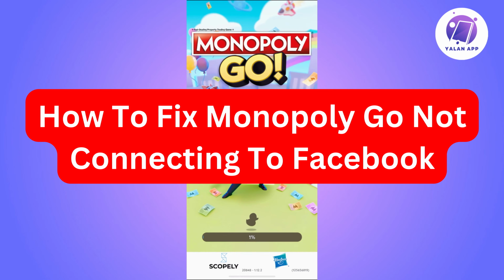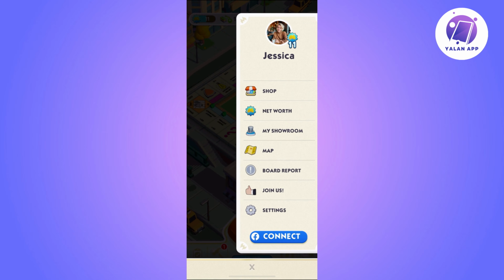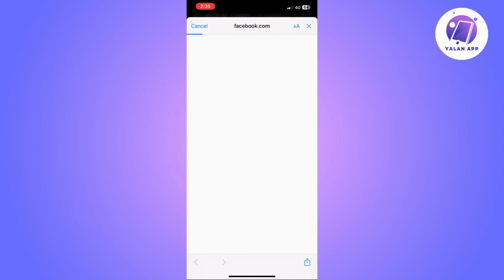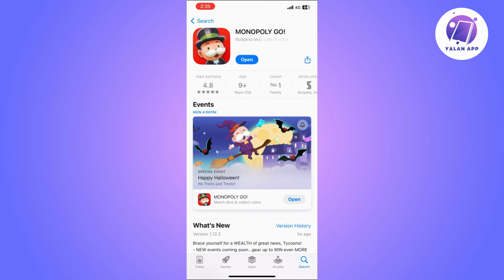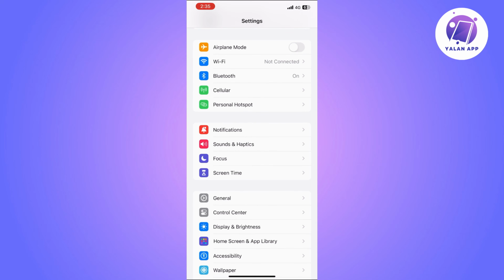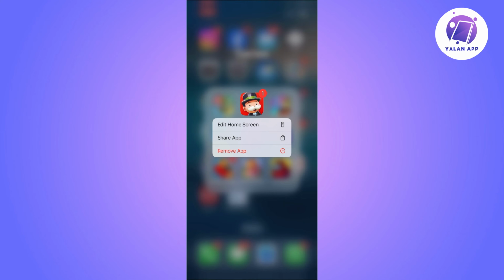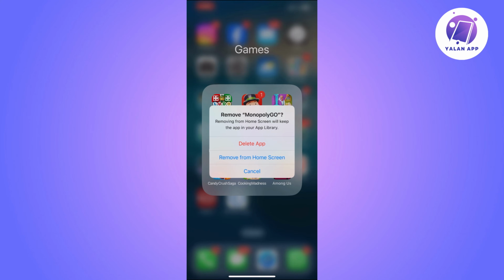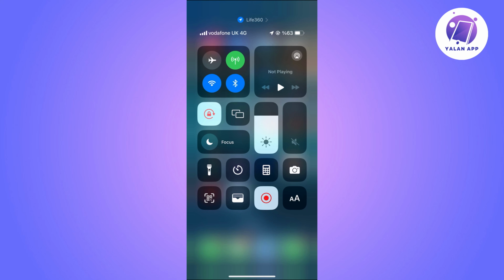How To Fix Monopoly Go Not Connecting To Facebook (2025)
If you want to be able to fix Monopoly Go not connecting to Facebook, then this video will be perfect for you!